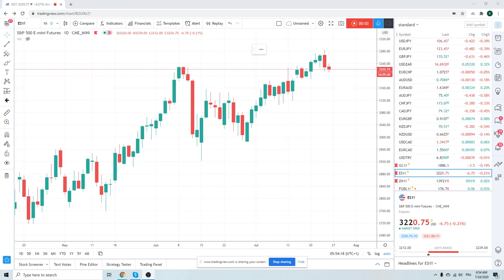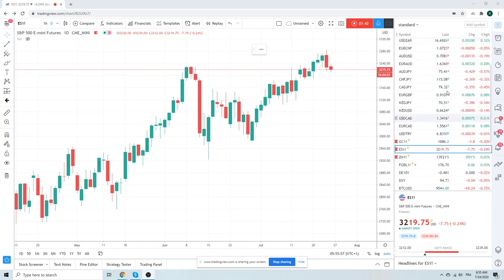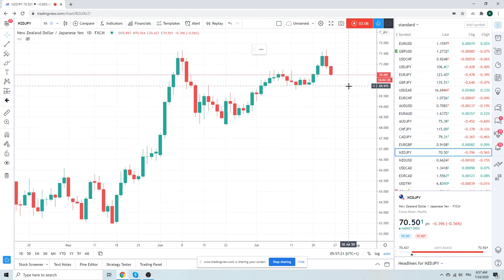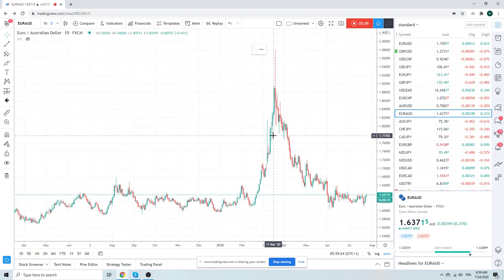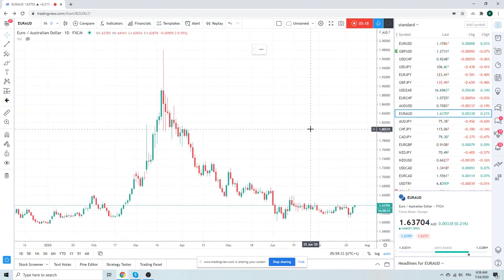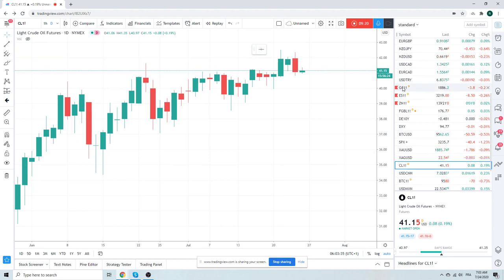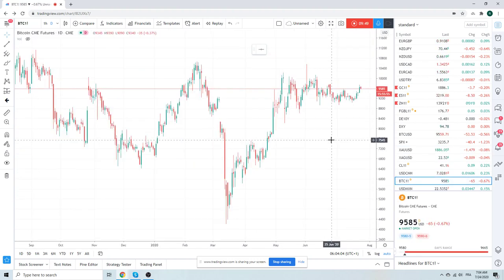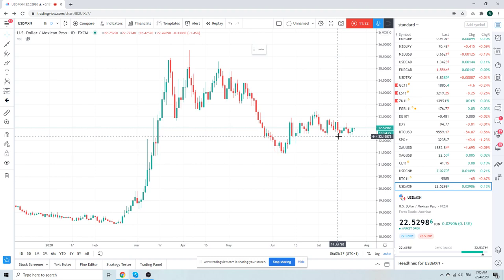Forex Trader's Morning Call 24Jul20 [USDJPY, EURAUD, Bitcoin, SPX]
Lots of news today but equity markets are where it's at ... there and USDJPY and EUR crosses

Summer mkts - adjust accordingly (trading, options, ATR etc)

BTC/